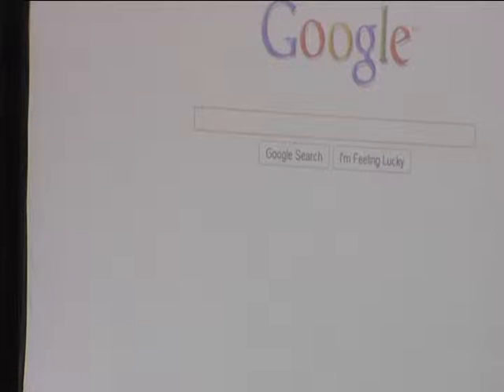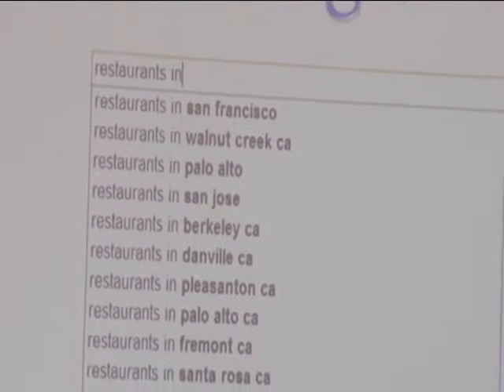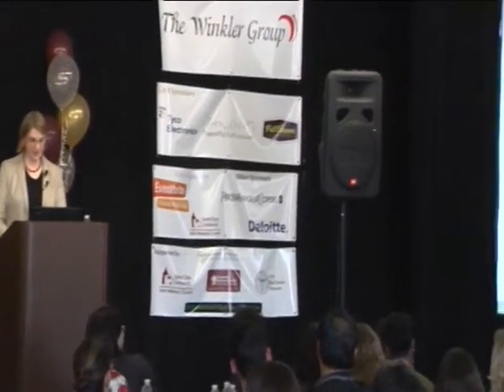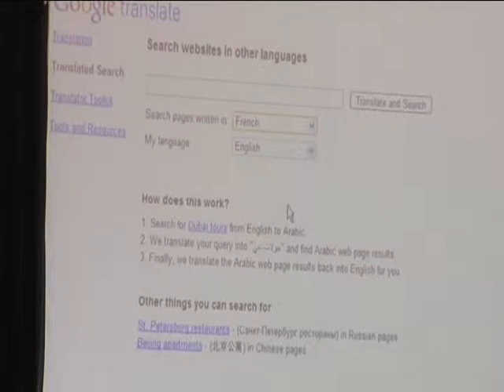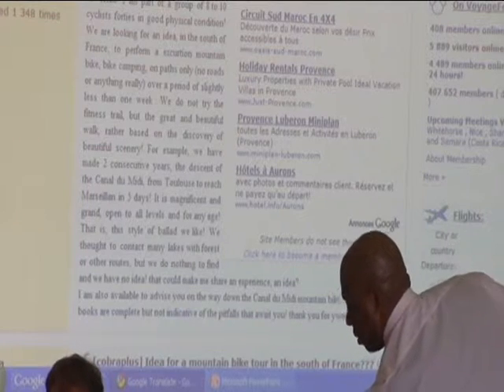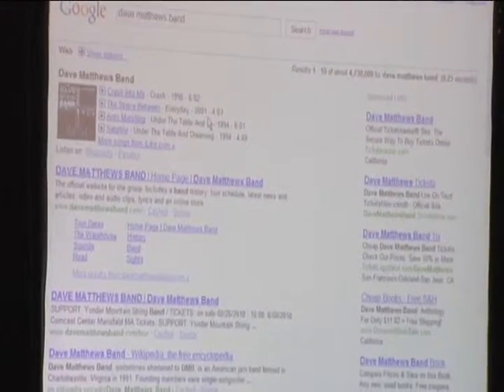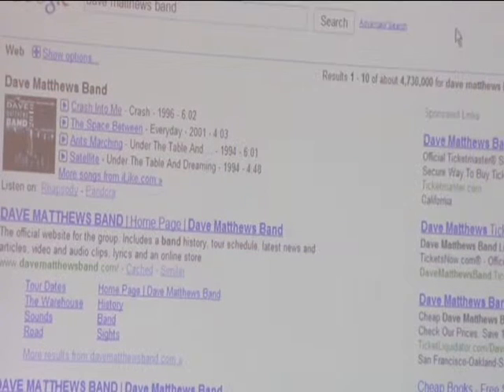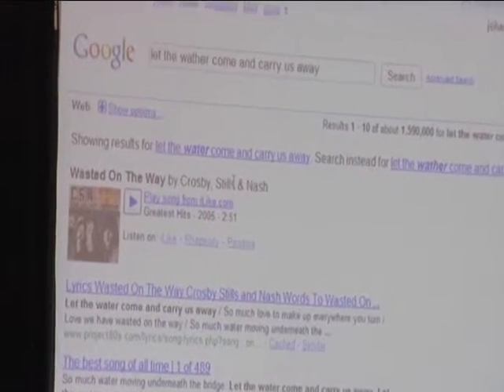Johanna Wright - SCU WIB Conference 2010 (3 of 4)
SCU Women in Business Conference 2010
Saturday, April 17
Plug & Play Tech Center, Sunnyvale

Session: Lunch Keynote

Speaker:

Johanna Wright
Director of Product Management at Google